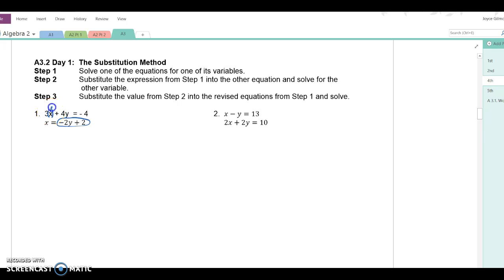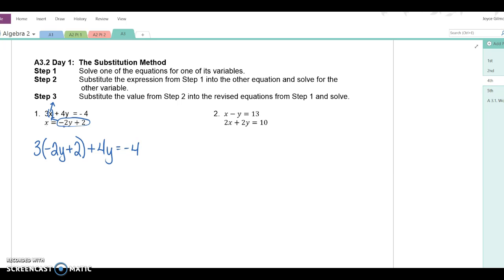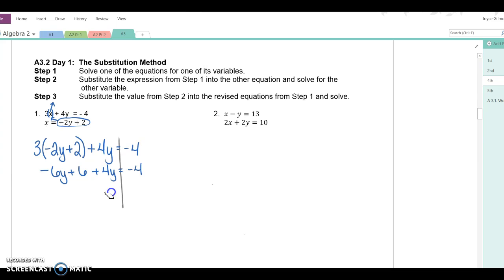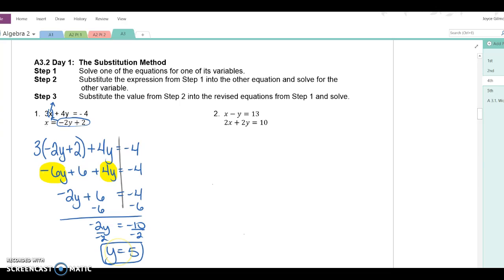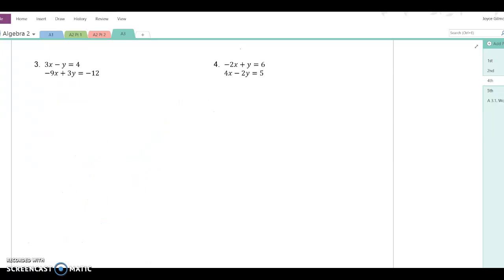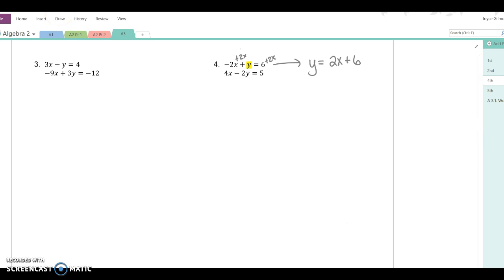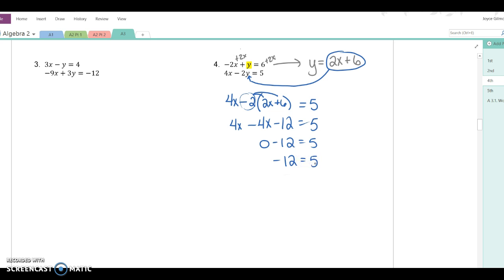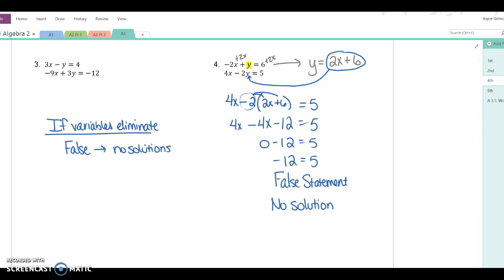10/05/2017_Alg 2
A3.2 Day 1:  Solve Systems of Equations using the Substitution Method